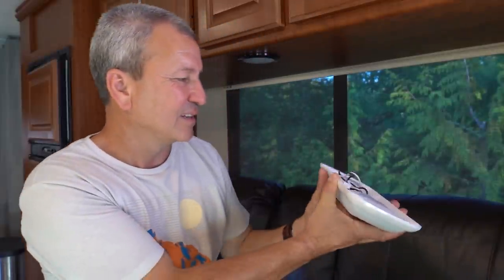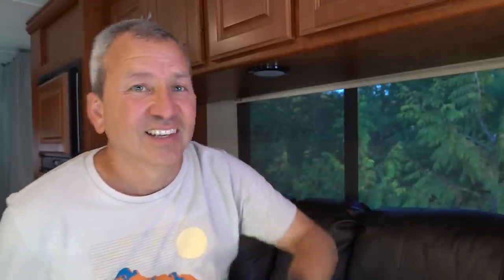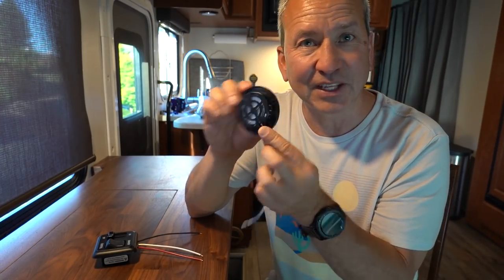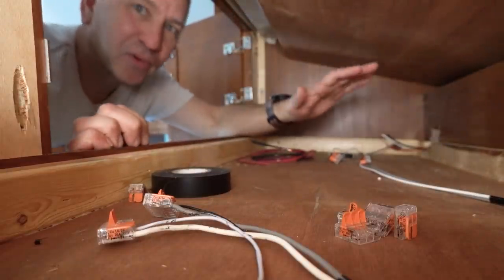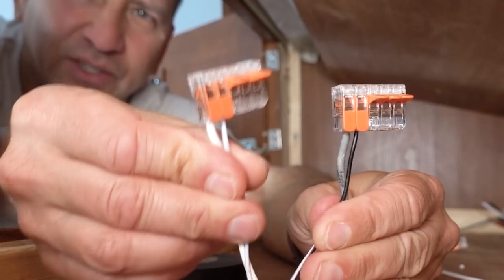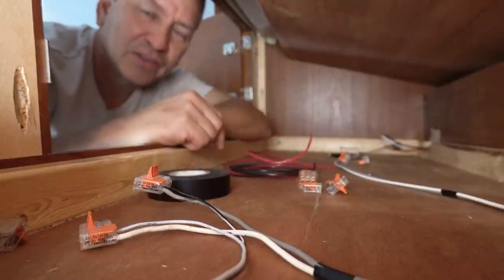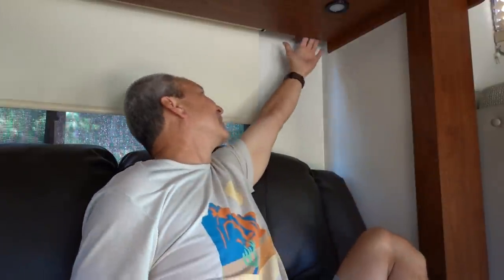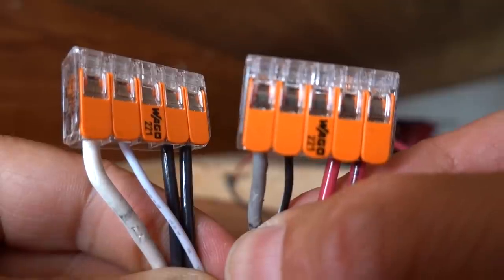Upgrade Your RV Lighting with Stylish LEDs Lights and Dimmer Switches | RV with Tito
These flush mount LED lights and dimmers will add a touch of elegance to your RV living space. Yes. They will also conserve power. Here's how I installed them in my RV.

Dimmer Switch
Dimmer Switch (Smaller Version)
5" Black LED surface mounted light
Pack of 6 LED Puck Lights
Large 8.5" Ceiling Lights with build in dimmer
Wago Wire Connectors (100 piece Multi-Pack)
Wago Wire Connectors (32 piece Multi-Pack)

Here are some other topics addressed in this video: RV lights, RV lights upgrade, LED lights for RV, RV ideas, RV ideas renovation, LED lights for trailer interior, RecPro RV furniture, recliners for RVs, dimmer for RV LED lights